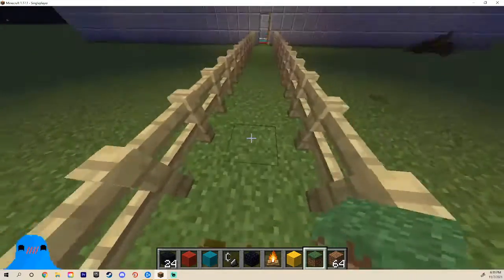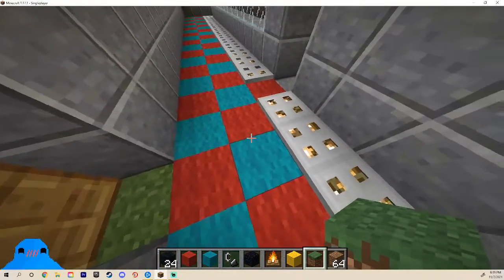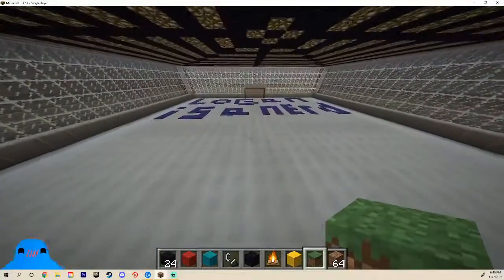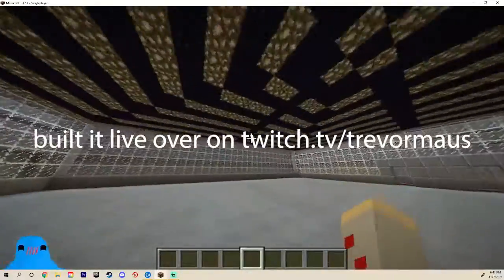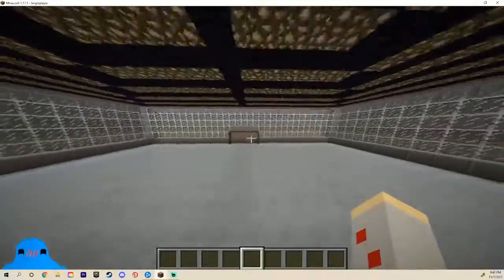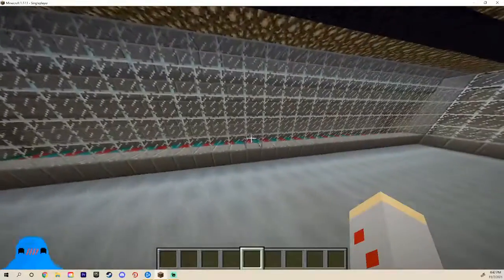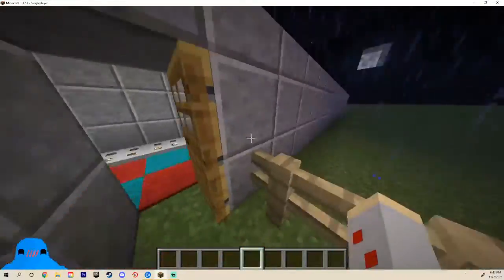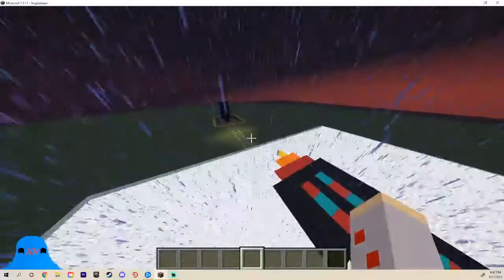Building a {Hockey Rink} in {Minecraft}